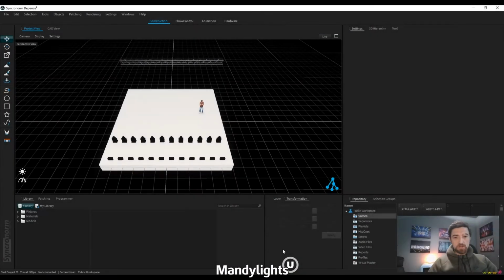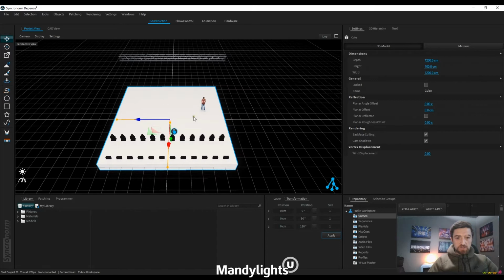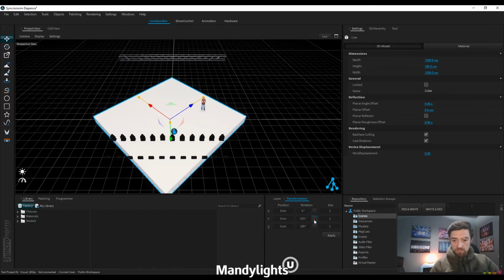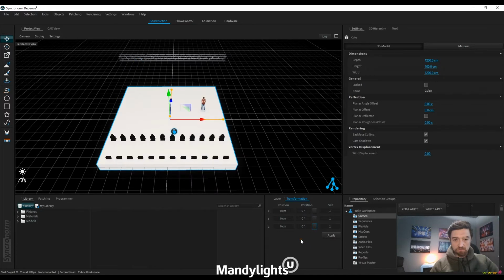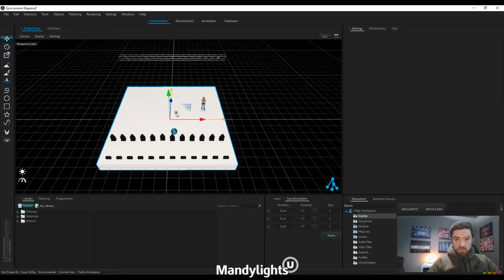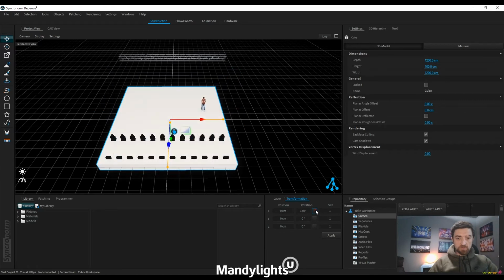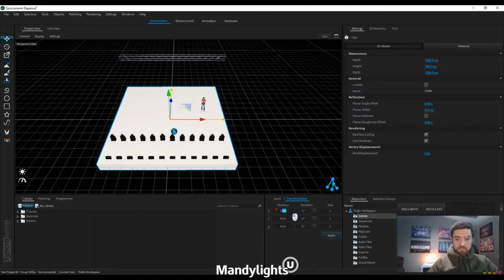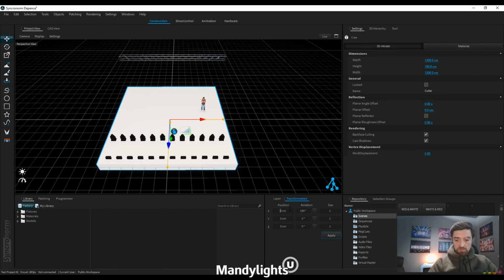Depence 2 | Tutorial | Transformation Window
Mandylights U is an online learning platform for the lighting designers of the world. We are providing the first platform to help all skill up and be the best they can be.

Links to our other videos to expand your knowledge in lighting design